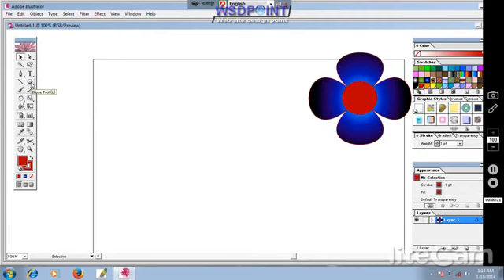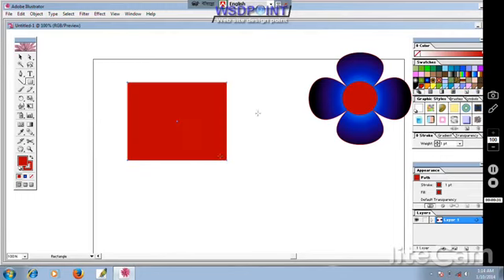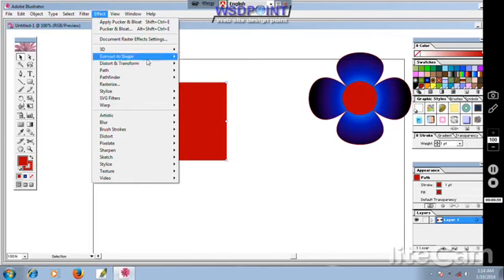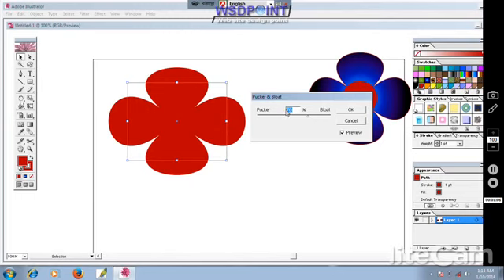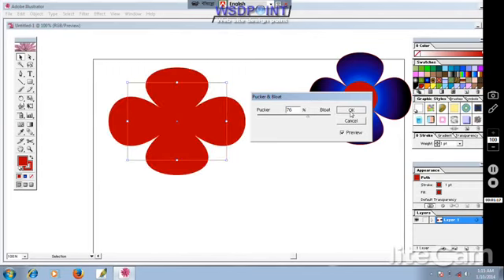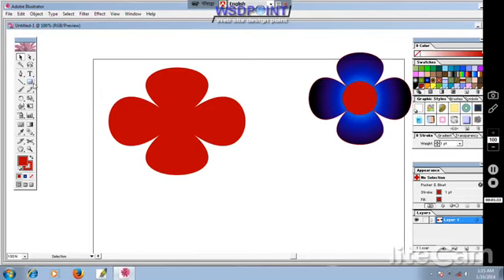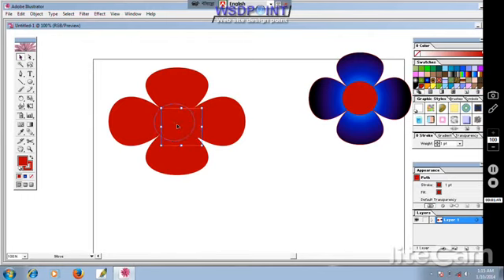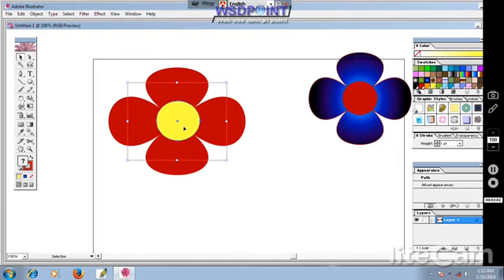Adobe Illustrator CS Tutorial 11 Flower YouTube